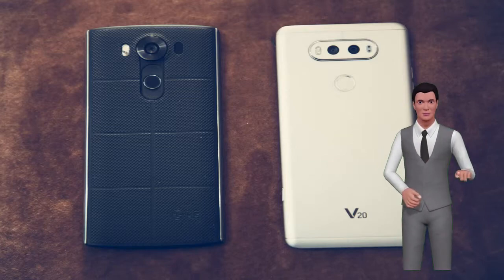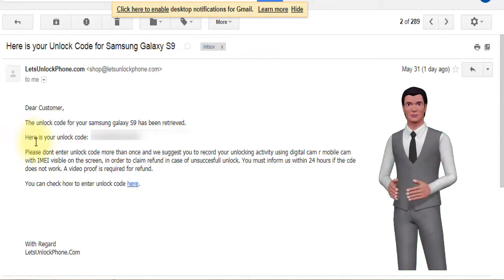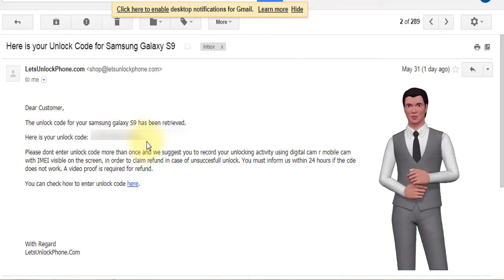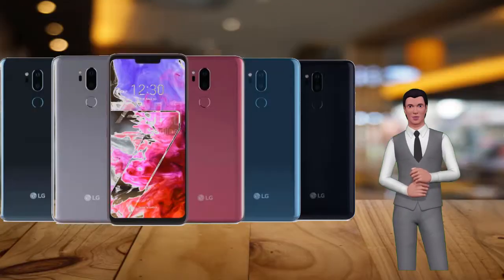How to unlock LG G Pad X | Sim Unlock LG G Pad X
Getting LG G Pad X unlocked has become very easy now. You just have to complete some steps and you'll have unlocked LG G Pad X in your hand.
Those steps are as follows:
Go to the link given above.
Select the network you currently have on your phone (such as at&t, cricket, tmobile, metropcs, etc). For example if you bought your LG G Pad X from at&t and your phone is locked to at&t network then select at&t from drop down menu.
Then fill the form with IMEI of your phone (which you can check by dialing *#06# or you can see it from the packaging box)
After some time, we'll send you email with unlock code, then just turn off your phone, insert a non-accepted sim card, turn your phone on, "Sim network unlock pin" menu will appear. just enter the unlock code and your phone will be unlocked.

If your phone is from T-mobile or MetroPCS than the steps are little bit different. T-mobile and MetroPCS are unlocked by unlock app, so after you purchase our service, we'll send you an email confirming that your phone is now unlocked from T-mobile database, than you'll have to go into apps and open unlock app, then select permanent unlock and after processing is done your phone will be unlocked.
When your phone is unlocked you can select more suitable packages according to your need and budget, now you can choose to pay less when you want to and avoid paying roaming charges when you go outside the country.

Now you can get better money for your phone whenever you wanna sale your phone because unlocked phone has more functionality and you can use any sim in unlocked phone.
We can unlock LG G Pad X from USA (like at&t, cricket, tmobile, metropcs, etc), Canada (bell, rogers, telus, fido, koodoo, sasktel, videotron, freedom, mts, virgin mobile, etc), and other locations in the world.

You are not going to get LG G Pad X for free but you'll get it pretty cheap